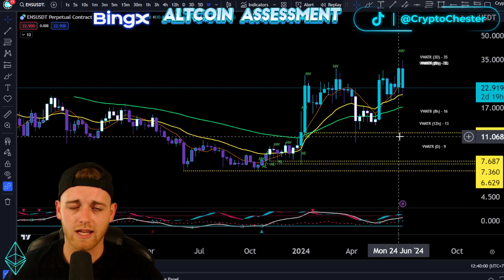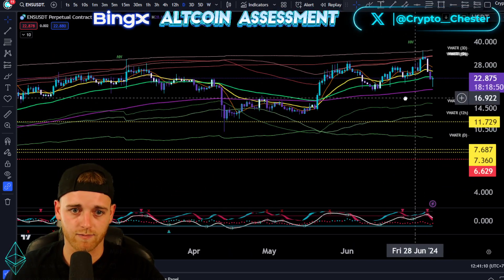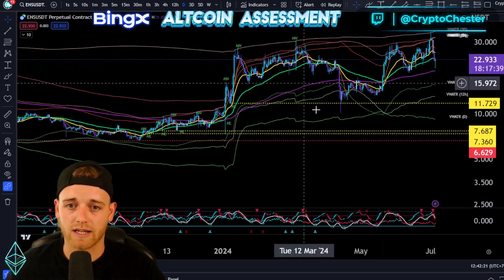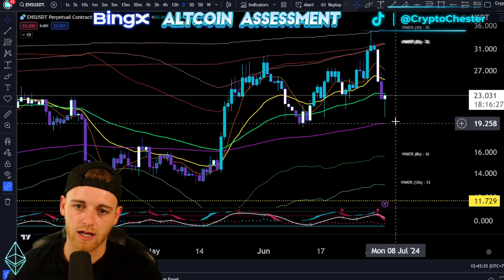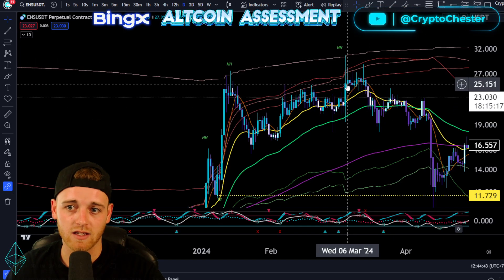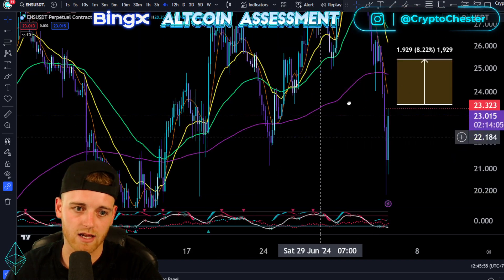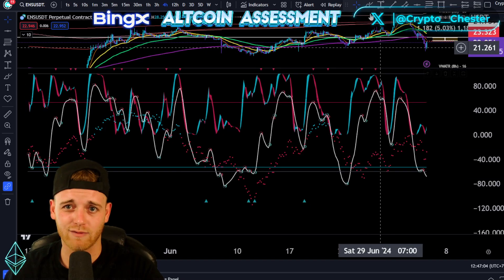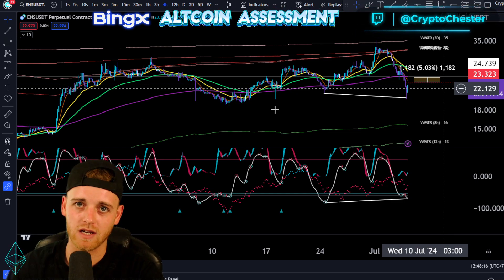Ethereum Name Service (ENS) | Price Prediction & Technical Analysis ft Crypto Chester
🔥Do you want EXCLUSIVE trading insights?!🔥
💎- Indicator Access, DAILY Spot & Leverage Trading Alerts!
👉 - Join the CC Gang on Pateron NOW!

Ethereum Name Service (ENS) price has declined today.
The price of Ethereum Name Service (ENS) is $23.27 today with a 24-hour trading volume of $414,861,969. This represents a -10.06% price decline in the last 24 hours and a -14.64% price decline in the past 7 days. With a circulating supply of 32 Million ENS, Ethereum Name Service is valued at a market cap of $736,143,940.

💰Gain Access to Over 100+ Monthly Trading Signals and Exclusive Early Gem Alerts in My Discord💰

👀- Trade with BINGX Exchange Sign Up Link (Up To $5,000 Bonuses!)

Everything covered in this video:
📈 Ethereum Name Service (ENS) Price Analysis
🔍 Ethereum Name Service (ENS) Technical Analysis
🌐 Ethereum Name Service (ENS) Live Update
📊 Ethereum Name Service (ENS) Charts Explained
🎙️ Crypto Chester's Insights
📰 Ethereum Name Service (ENS) News Today